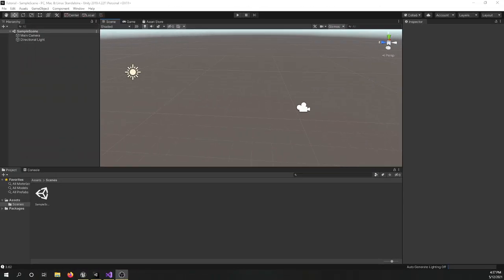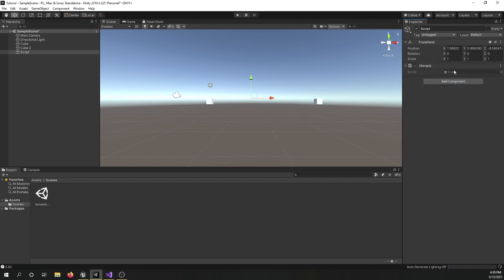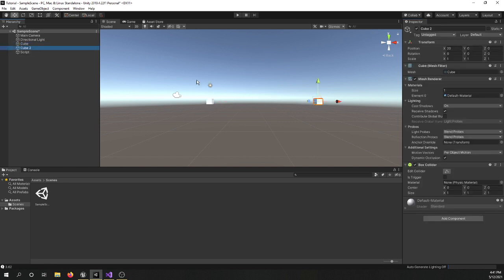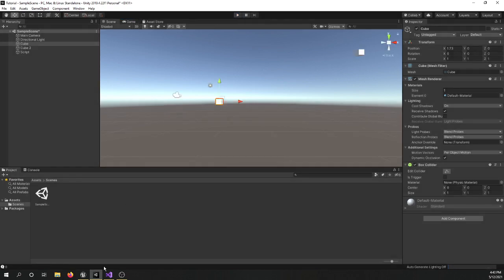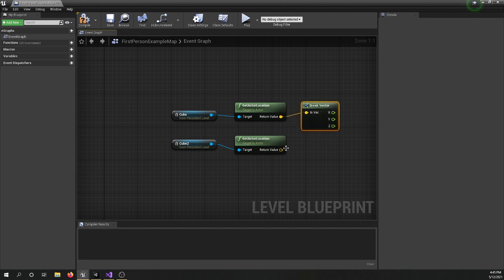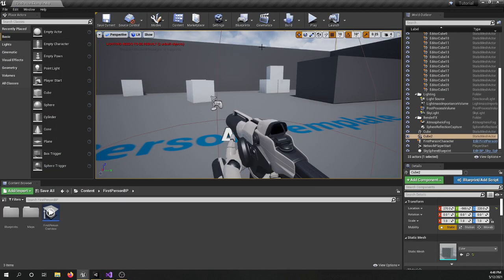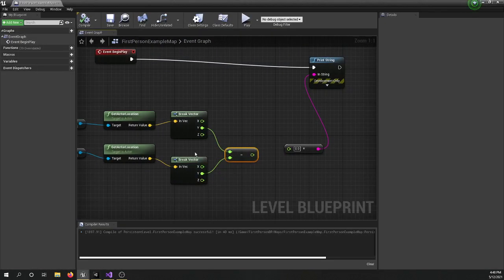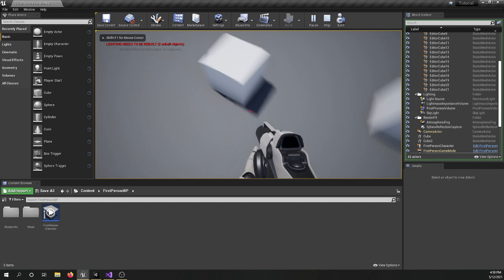How To Find The Distance Between 2 Objects In UNITY Or UNREAL ENGINE 4 - Cloud Based Dev